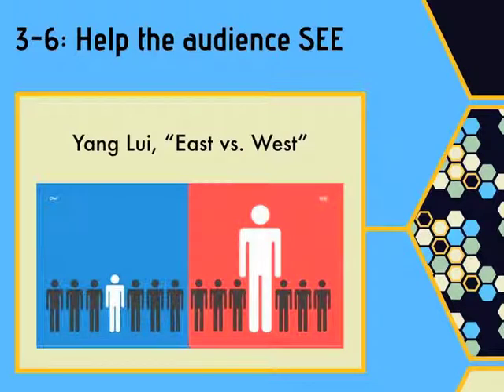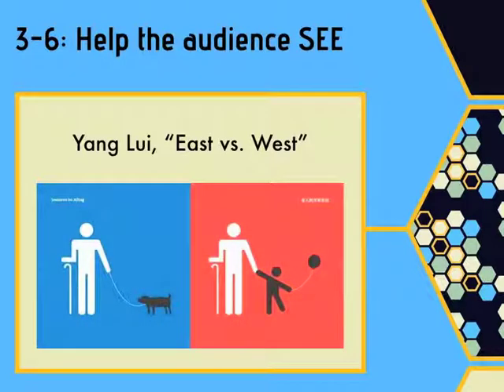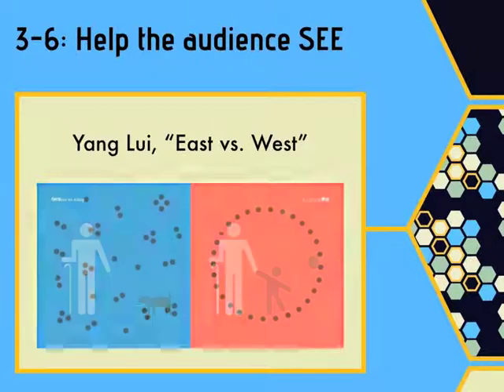Logos Make it Understandable